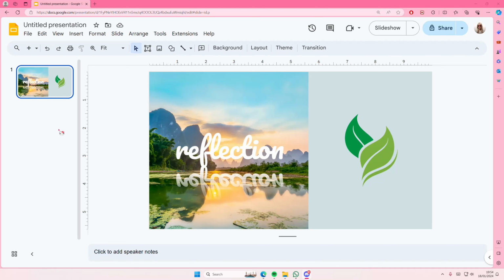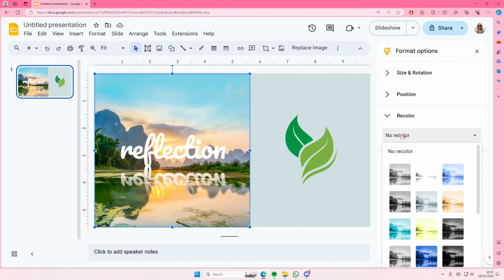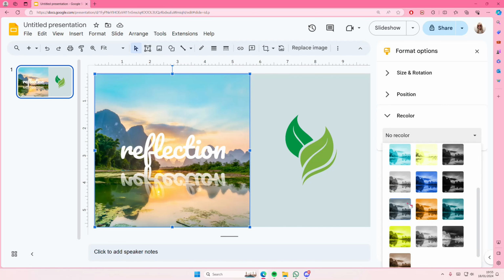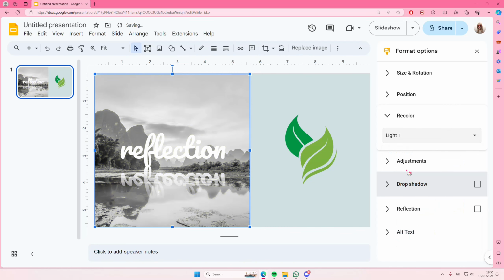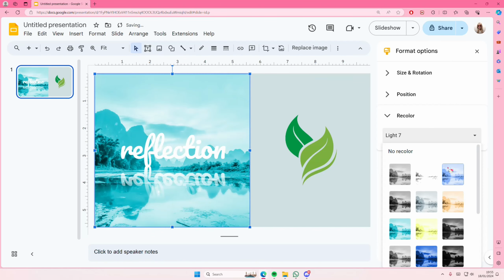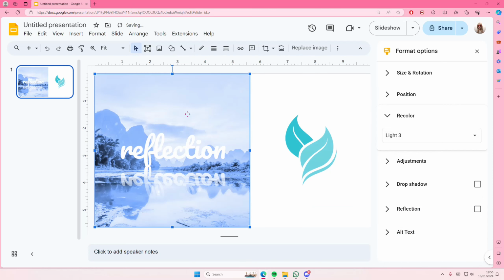~ Master Google Slides: Recolor Images Like a Pro in Minutes!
Unlock the full potential of Google Slides with our comprehensive tutorial on how to recolor images effortlessly. In this step-by-step guide, learn how to transform your visuals with custom colors in just minutes, right from your Google Slides interface.

Are you ready to take your presentations to the next level? With Google Slides' powerful image editing tools, you can now go beyond simple filters. Whether you're enhancing charts, diagrams, or photos, mastering the art of recoloring will add a professional touch to your projects.

To start, we'll walk you through the process of selecting and recoloring images directly within Google Slides. Discover the exact steps to adjust hues, saturations, and tones to match your design needs perfectly. Follow along as we demonstrate practical examples and insider tips for achieving vibrant results.

As we delve deeper, you'll also uncover advanced techniques to refine color palettes and create cohesive visual themes across your presentations. Learn how to utilize Google Slides' hidden features to save time and streamline your workflow.

Ready to become a Google Slides pro? Watch our tutorial now and elevate your presentation game today!

Have questions or want to see more tutorials like this?